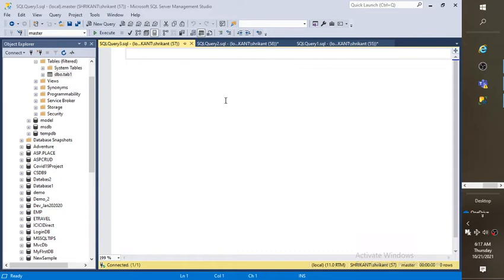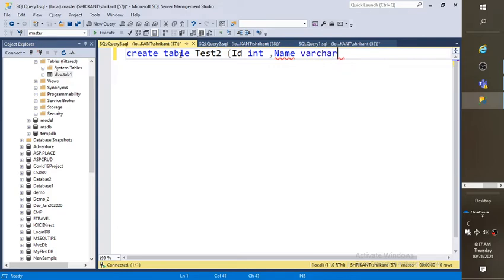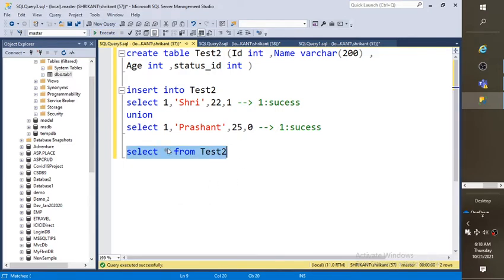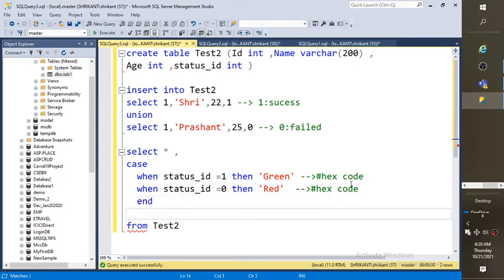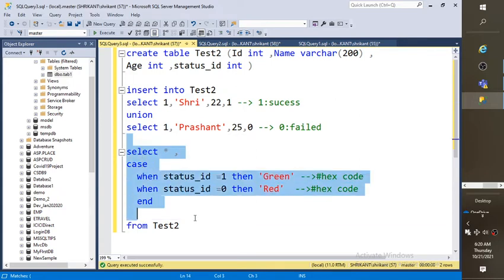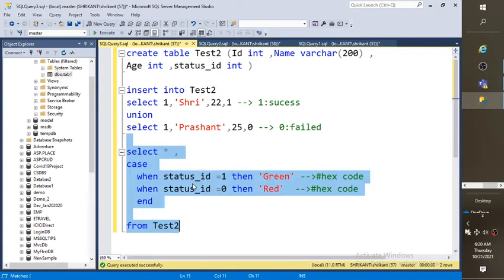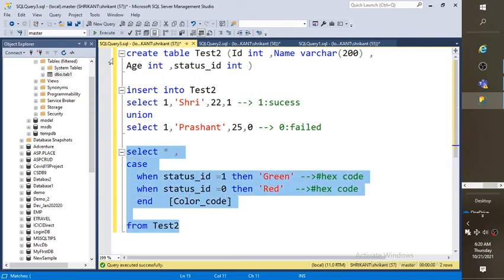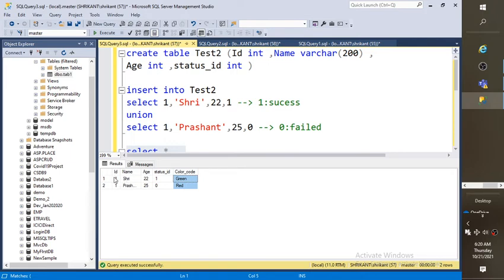Query to get color code based on status Id